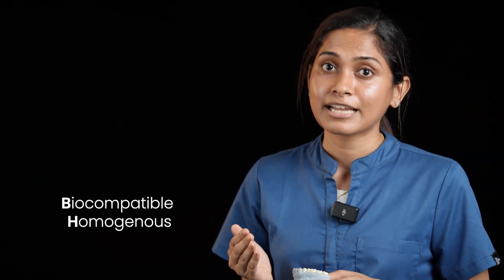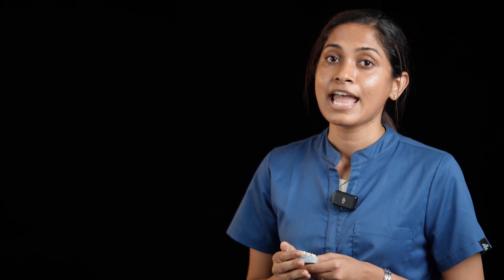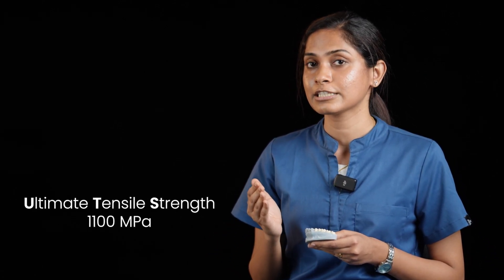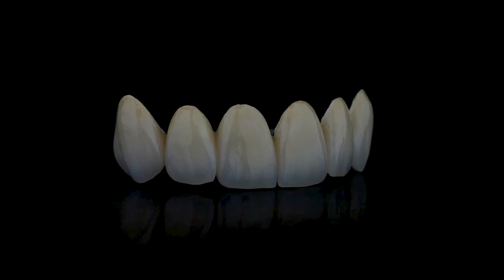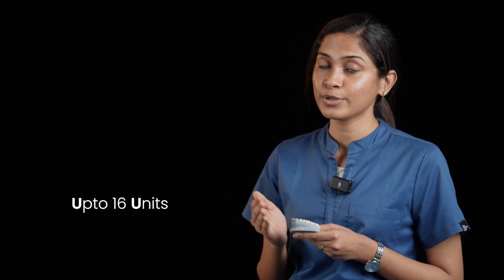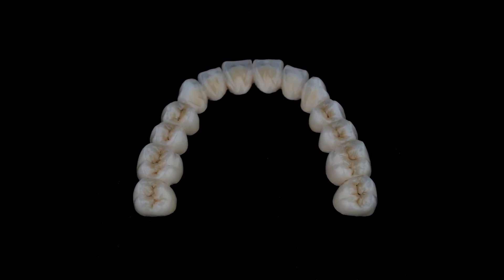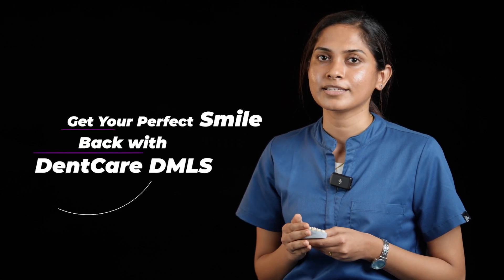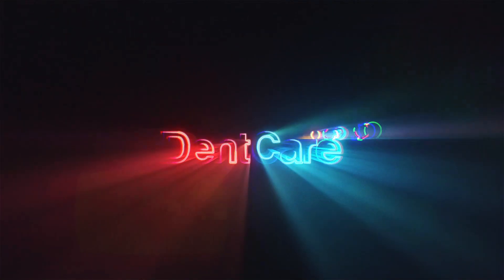DentCare DMLS: The Affordable Dental solution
Looking for high-quality dental solutions without breaking the bank? DentCare DMLS (Direct Metal Laser Sintering) offers aesthetical perfection  at an affordable price. In this video, we highlight why DentCare DMLS is the perfect blend of advanced technology and cost-effectiveness, providing top-notch dental prosthetics for patients and professionals alike